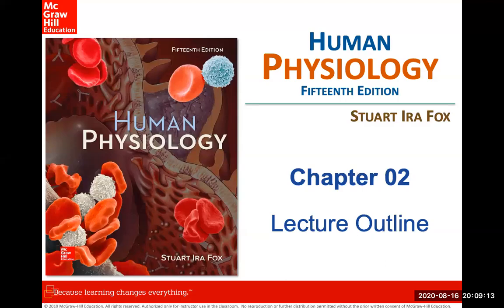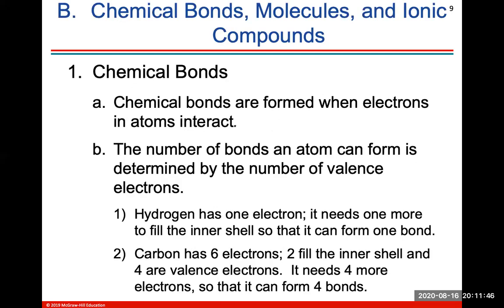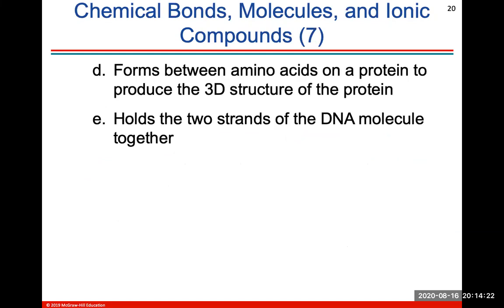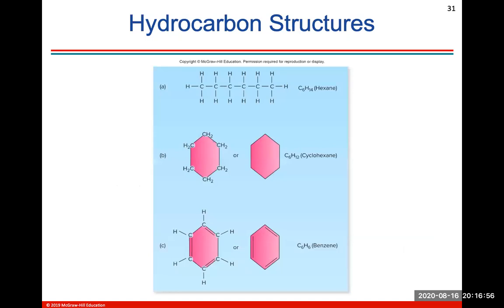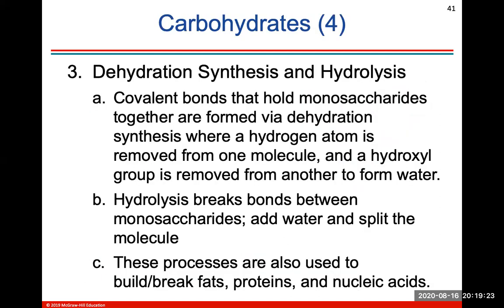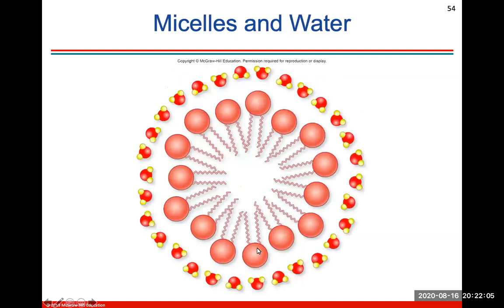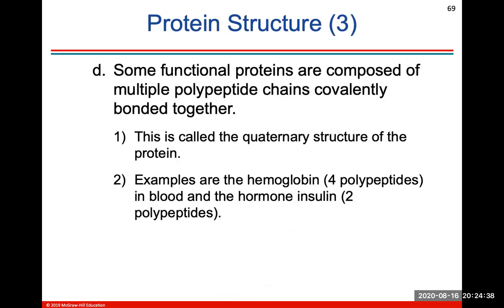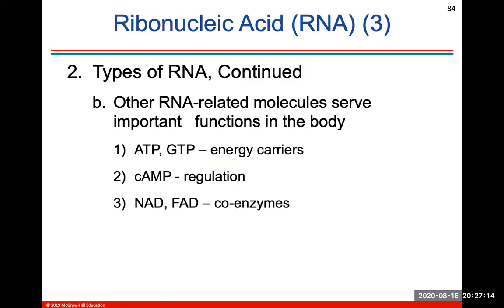Chapter 2: Chemistry & Physiology